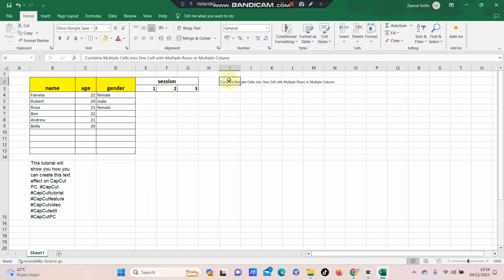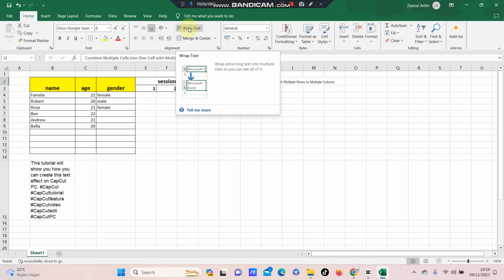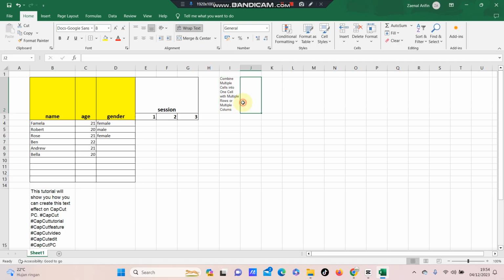How You Can Wrap Extra Long Text Into Multiple Lines so You Can See All of It in Microsoft Excel?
Learn How to Wrap Extra Long Text Into Multiple Lines so You Can See All of It in Microsoft Excel.